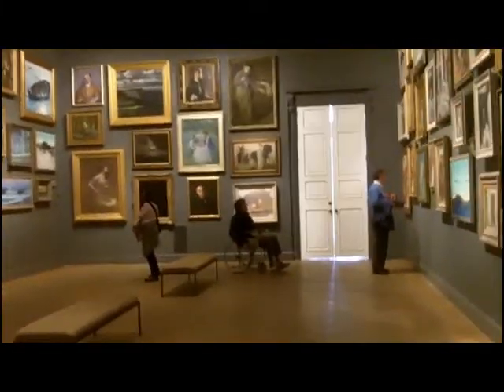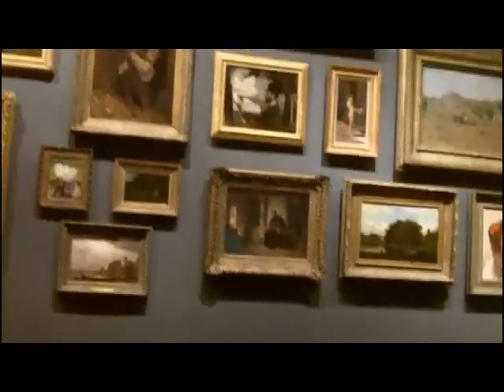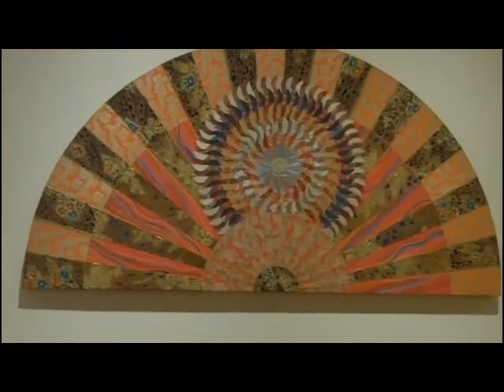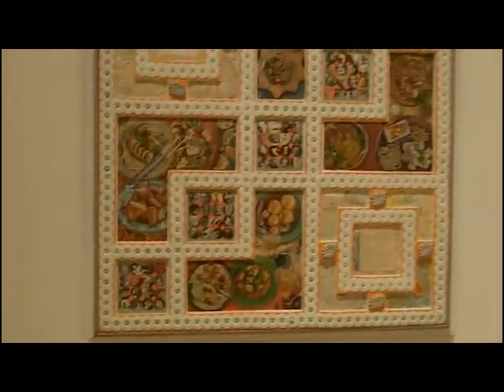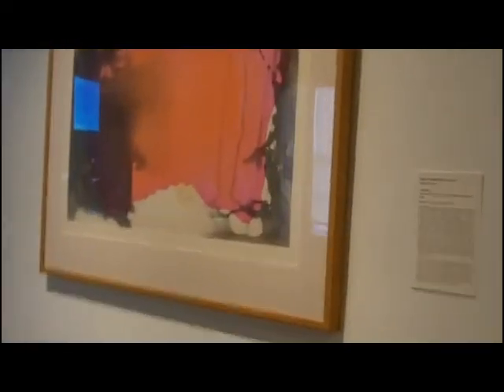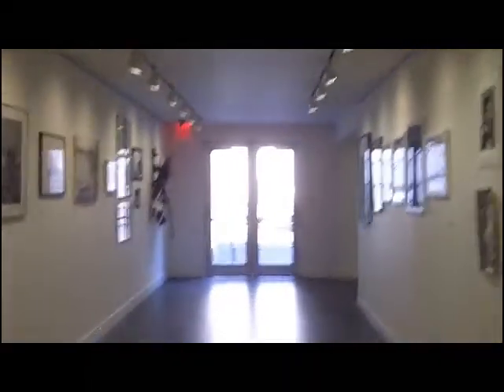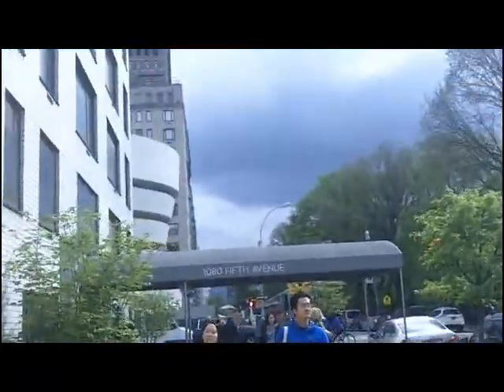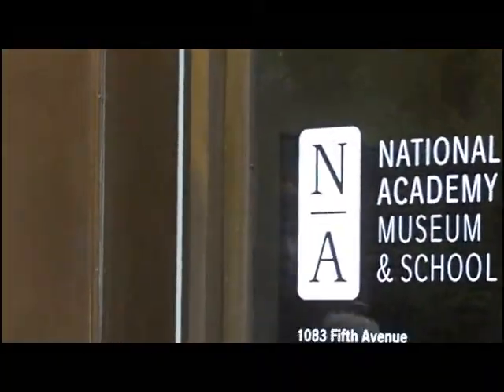Last Days of the National Academy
My tour of the soon-to-close National Academy Museum, New York. May 7, 2016